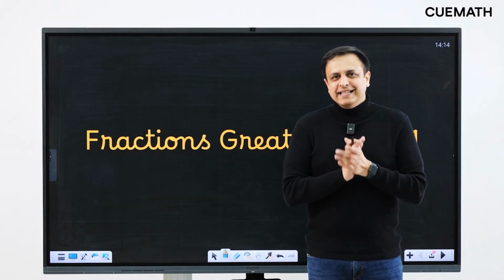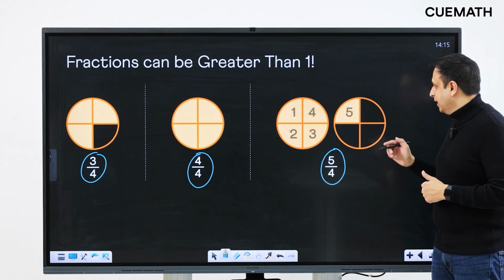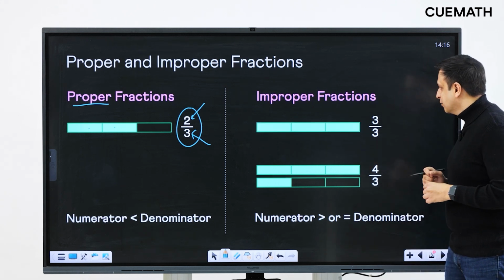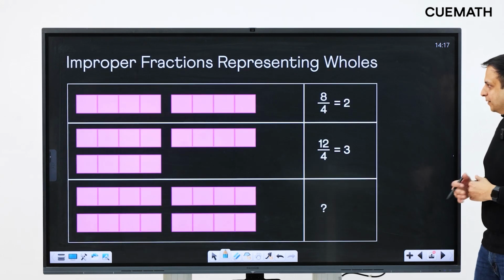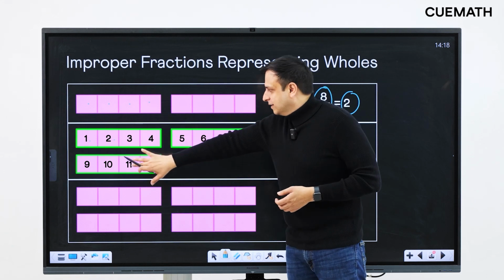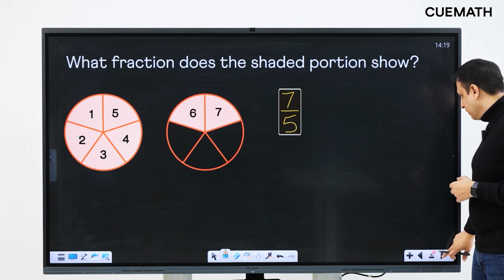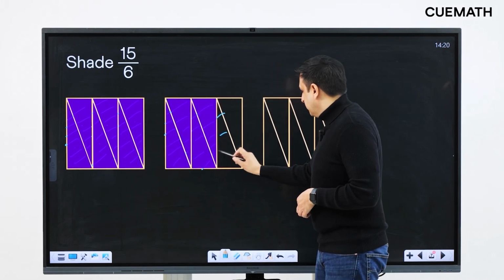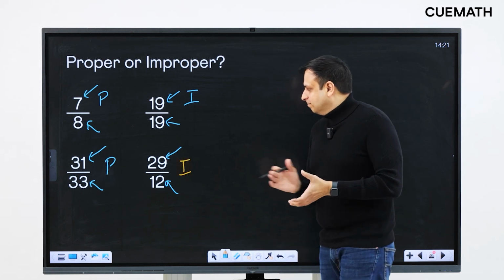Improper Fractions | Concept and Examples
Fractions are thought to represent a part of the whole, but can a fraction be greater than a whole? Yes, and that's what we are going to explore in this video.

This video is part of a complete video series on Fractions. Check it out on the homepage as part of out Math Foundations Curriculum.
Learn math the right way with Cuemath and build a strong foundation.